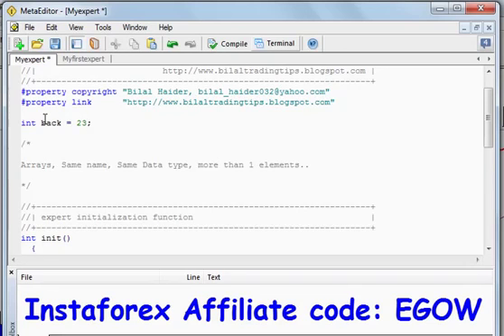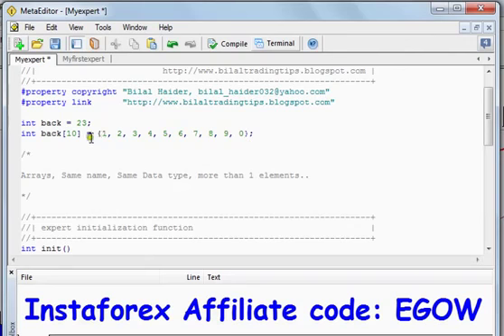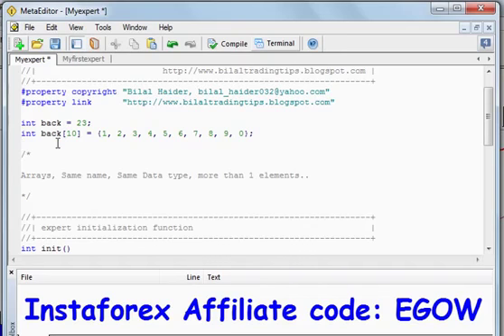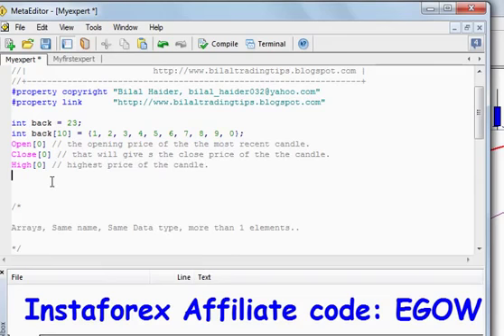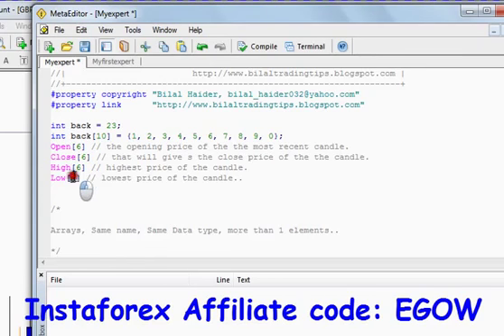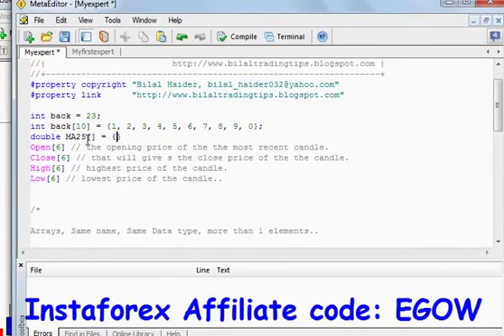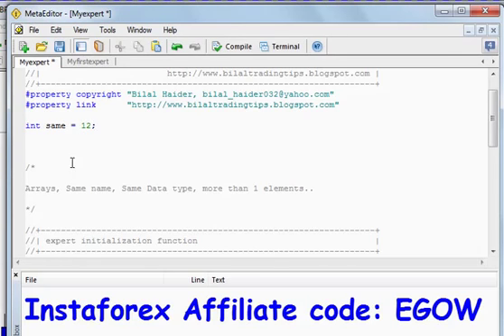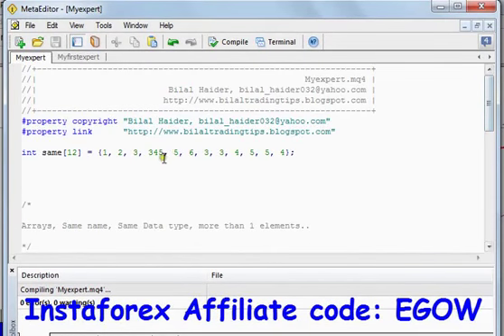The Basics of Writing An Expert Advisor in MQL4 - Code Tuts 2018 #9